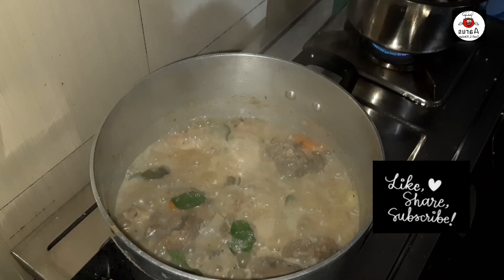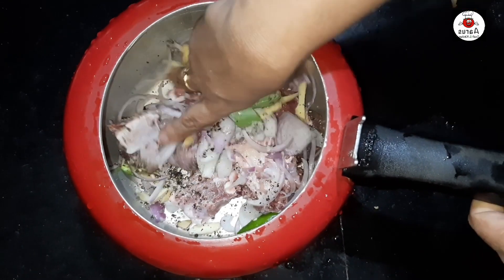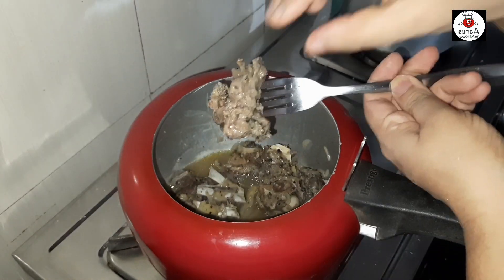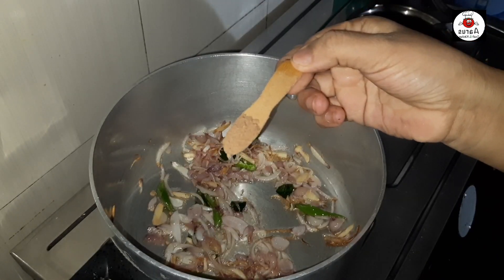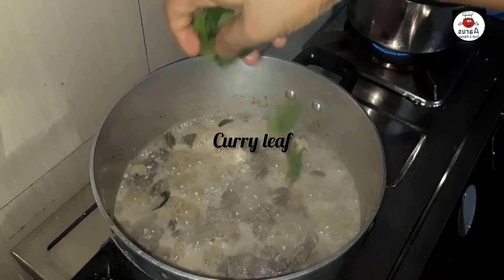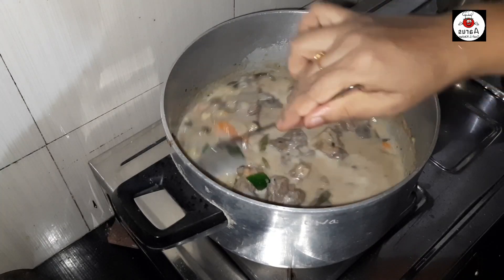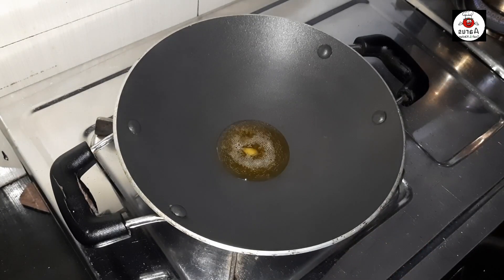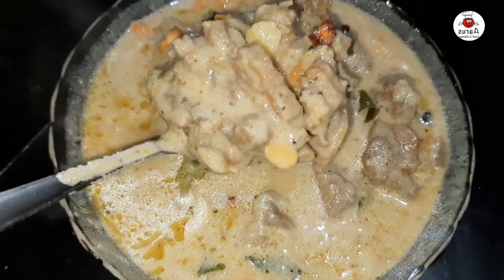മട്ടൺ സ്‌റ്റു പുട്ടും കൂട്ടി കഴിക്കാൻ ടേസ്റ്റ് ഉണ്ടാവോ????